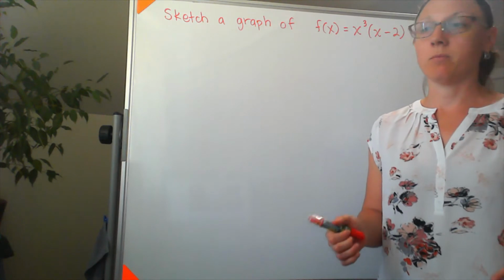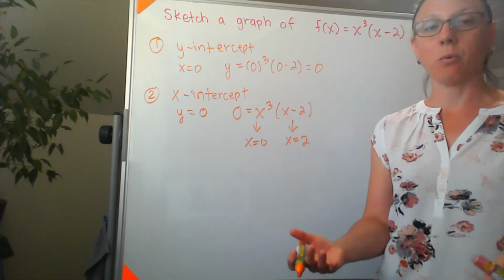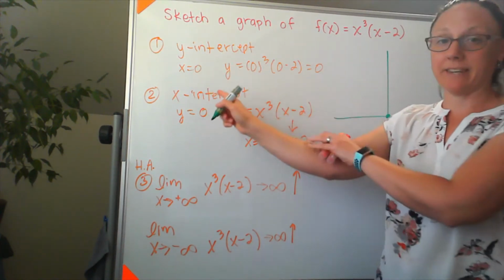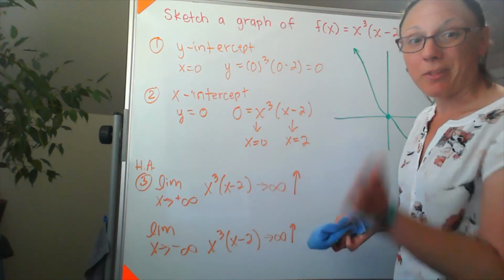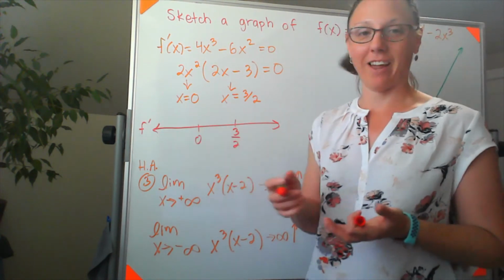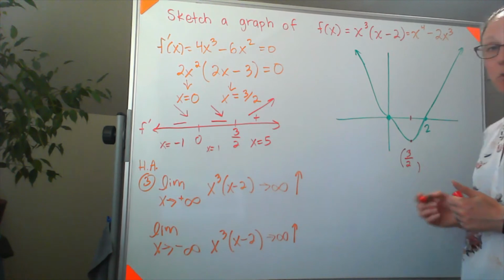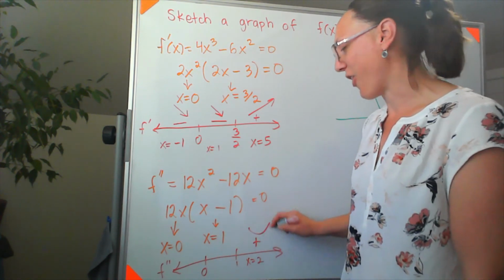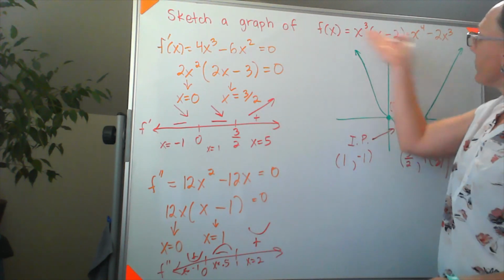Detailed Graphing: y=x³(x-2) using calculus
Calculus with Sara from AATC
23 June 2020
Using calculus tools to sketch y=x³(x-2)